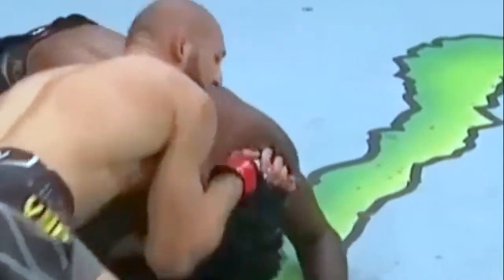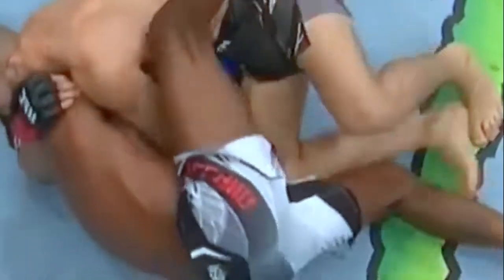Khamzat Chimaev vs. Kevin Holland UFC 279 | Total DOMINATION!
Khamzat Chimaev who originally was scheduled to face off with Nate Diaz at UFC 279 missed weight and was eventually booked to fight Kevin Holland.

Like most I expected Khamzat would probably get the win, but not in that fashion! It only took one takedown in the first round, and then he worked out the finish off of that.